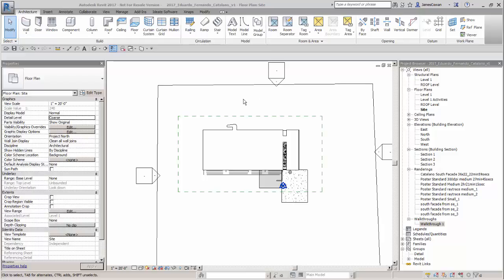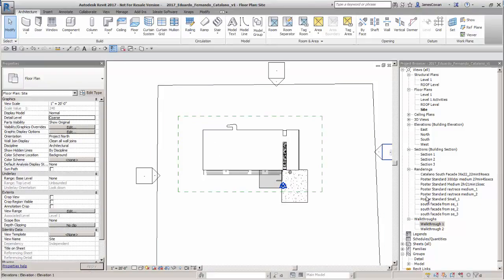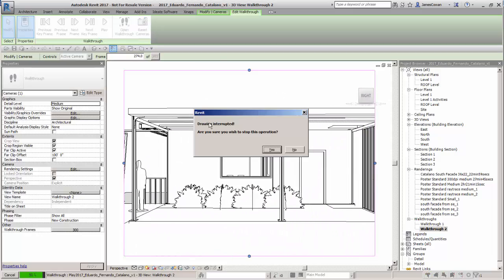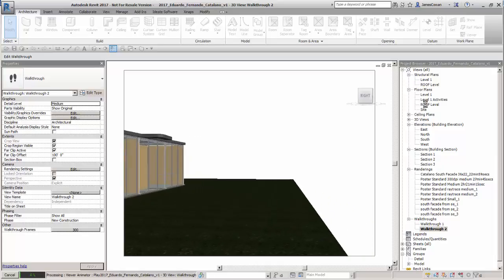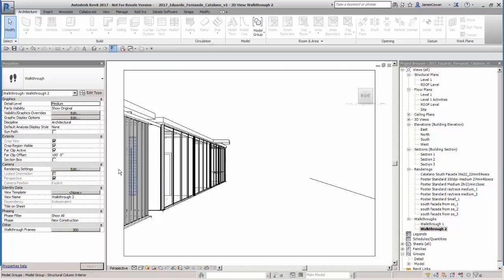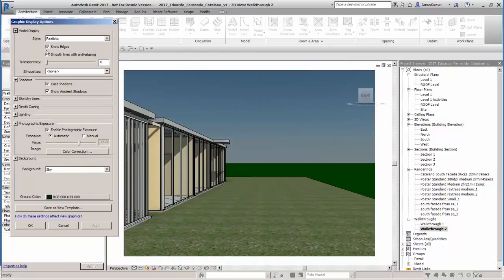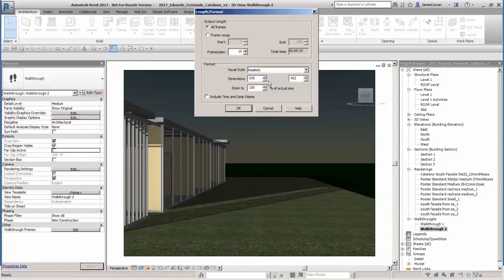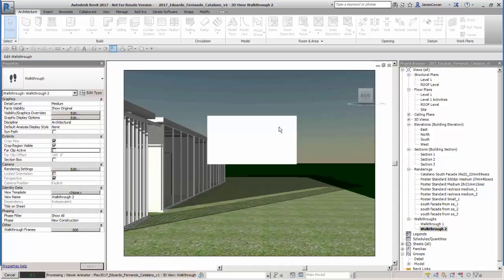06.1a Walkthrough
Managing a path and camera. Painful! - but still there.